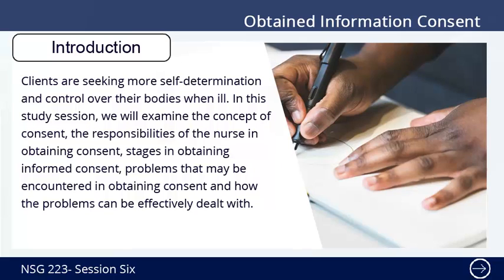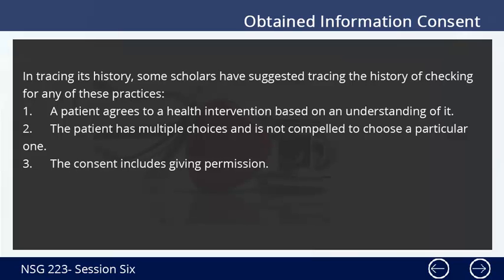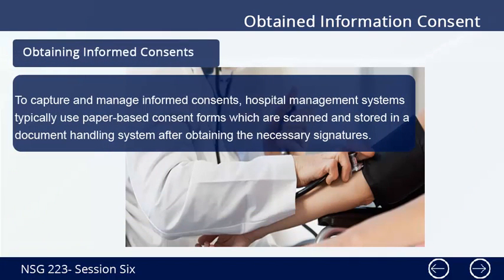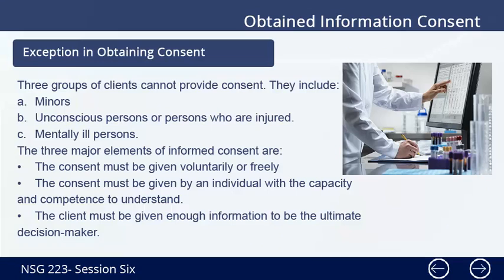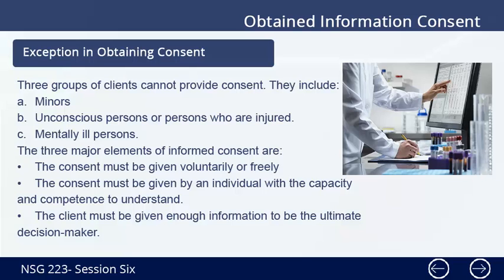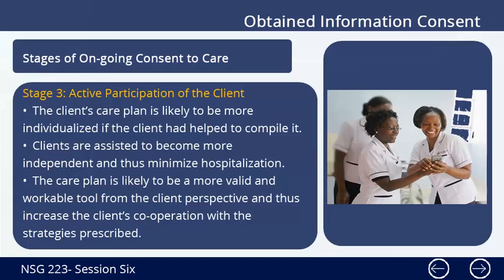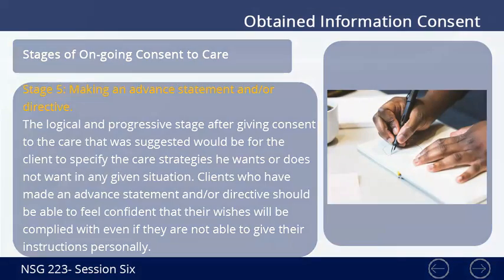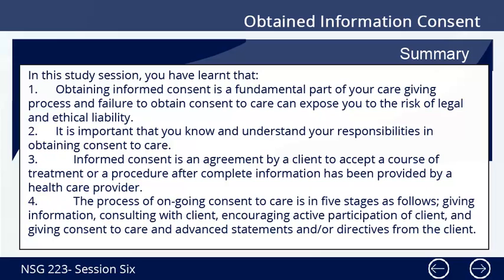NSG 223 SS6 1